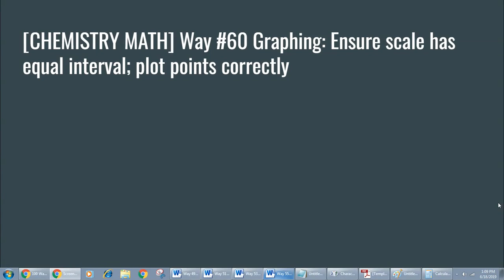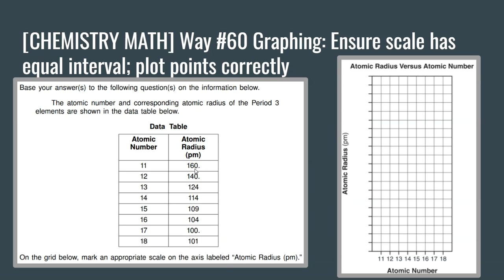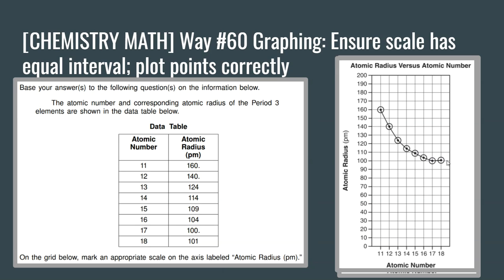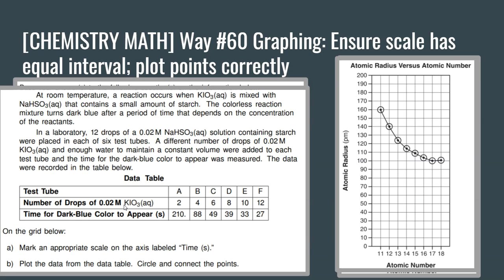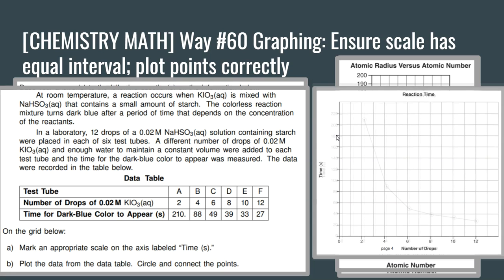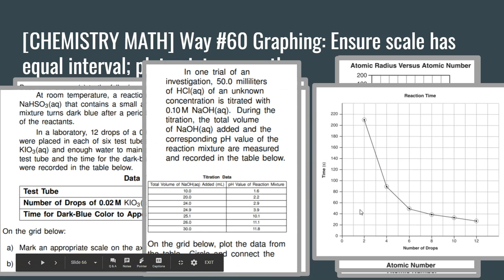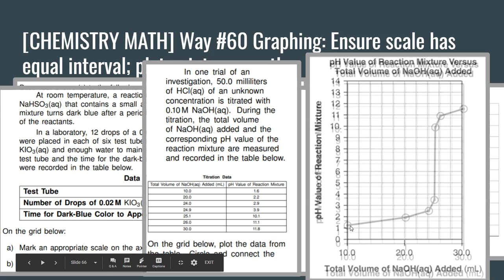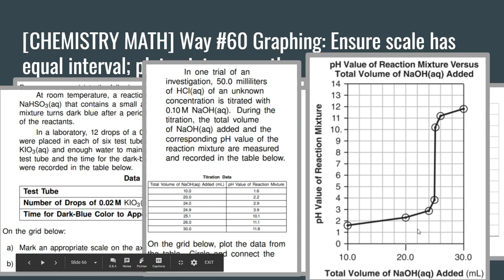Video #60 Graphing Perfectly